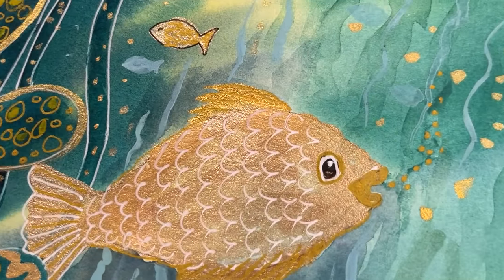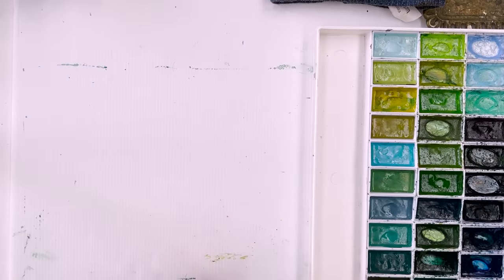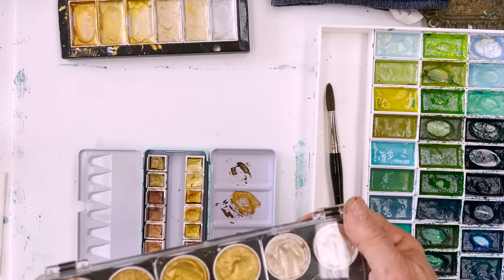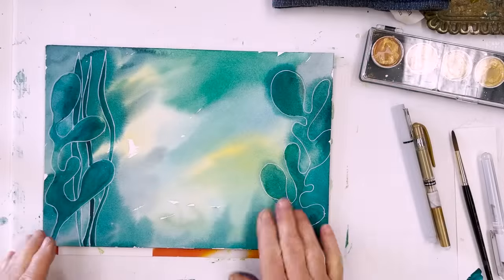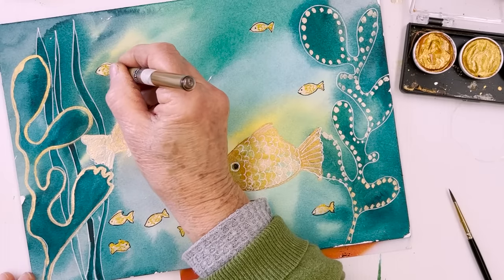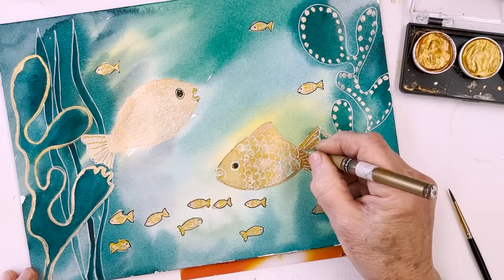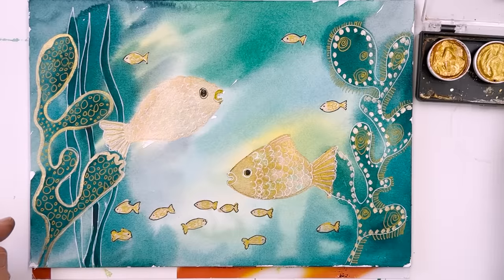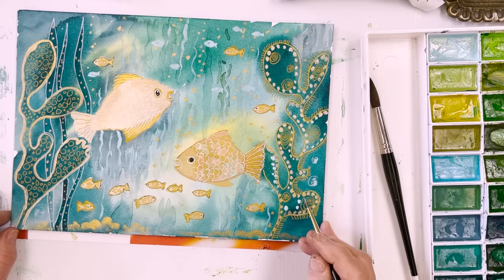Intuitive Watercolor Mark Making to Doodle the Blues Away: Easy Beginners Fish & Underwater Seascape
Welcome to today's soothing and meditative painting demo, where we'll be creating an underwater scene filled with fish, seaweed, and tranquil shades of green and blue. As you watch this real-time demonstration, let yourself relax and unwind as we explore the calming and fluid movements of watercolor painting and add gold embellishments to bring our underwater scene to life. So take a deep breath, and let's dive in together!

For the whole of April 2023, you can purchase any painting for only $50 including shipping worldwide.

Materials:
Kuretake Gansai Tambi Art Nouveau set
Kuretake Gainsai Tambi 48 Color Set
Kuretake Starry Colors
Etchr 140lb cold pressed A4 paper block
Etchr Pearlescent Watercolor Set of 12
Winsor & Newton Fine Point Pens - Sepia
Uniball Signo Gel Pens
Coliro Finetec Gold Paint

00:00 Introduction
00:34 Selecting and arranging paints by tonal value
04:55 Removing a used sheet from a block of paper
06:17 Painting a loose, random background
10:52 Choosing a set of gold pearlescent watercolors
15:09 Drawing the outline of the seaweed
16:41 Darkening the color of the seaweed
18:54 Drawing and painting the fish
26:49 Embellishing the seaweed and fish
36:09 Adding more seaweed and fish in the background

SUPPLIES

FAVOURITE SUPPLIERS